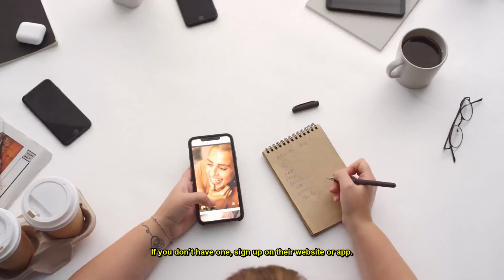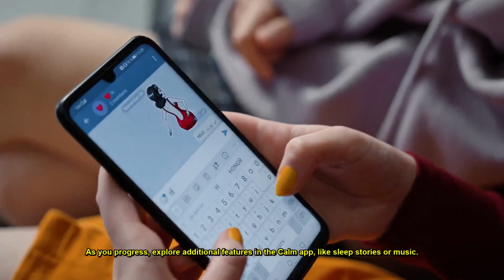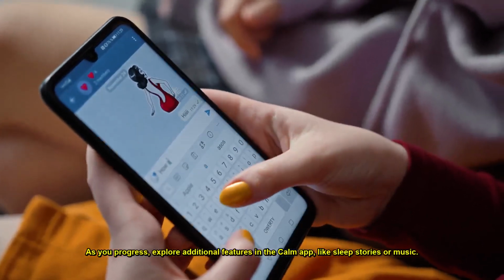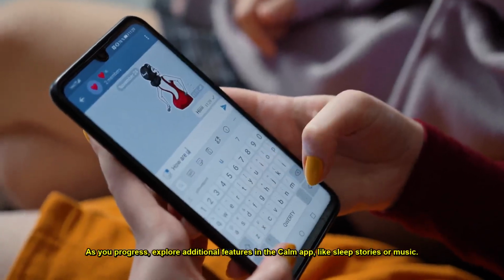How to create a wellness program with Calm - Easy Tutorial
Unlock the path to a healthier lifestyle with our easy tutorial on creating a wellness program using Calm! In this video, we’ll guide you step-by-step through the features of the Calm app, helping you design a personalized wellness routine that suits your needs. Whether you're looking to improve your mental health, enhance your mindfulness practices, or establish a consistent self-care regimen, this tutorial has you covered. Join us and discover how to harness the power of Calm for a balanced and fulfilling life!